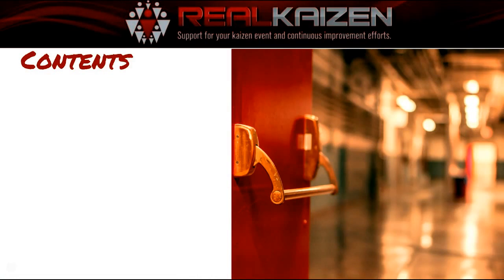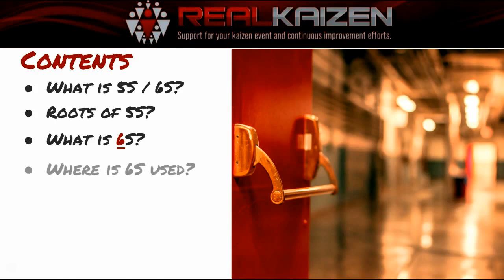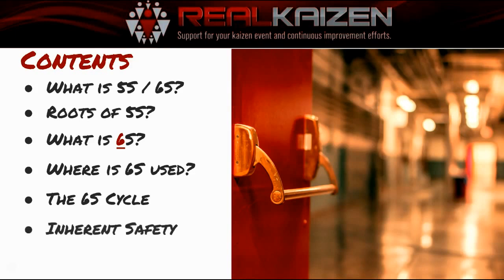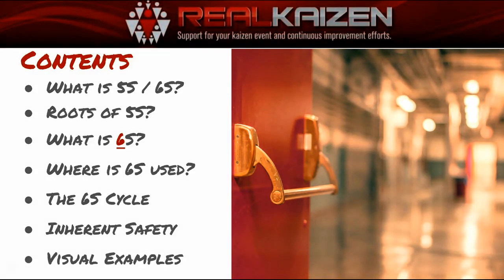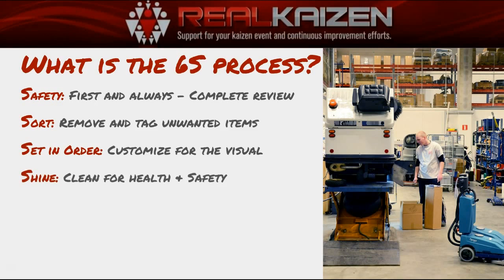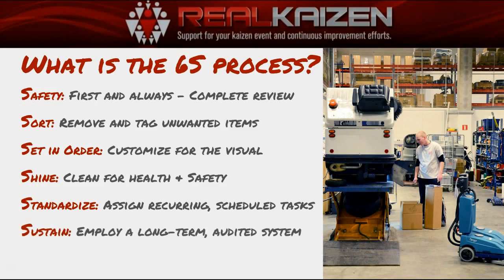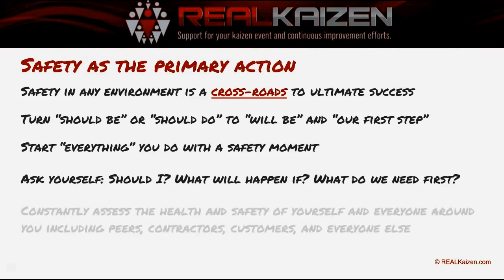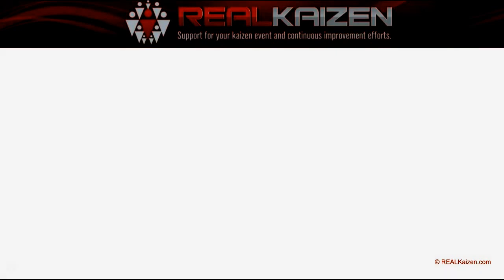REALKaizen Terminology Series: 5S and 6S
What is 5S and 6S? A short explanation of the terms 5S and 6S.